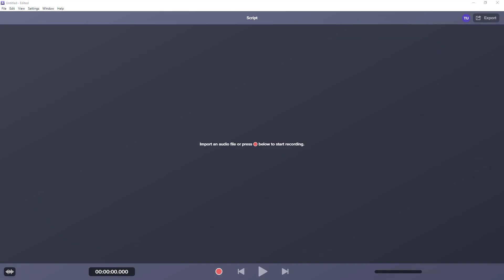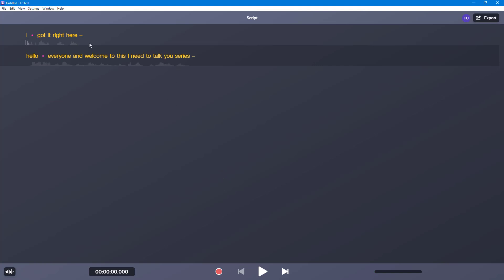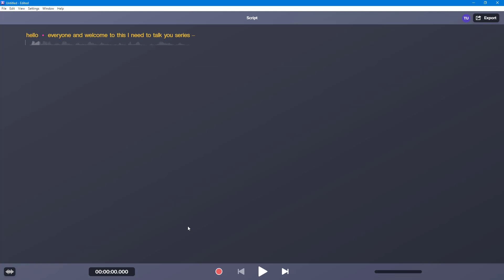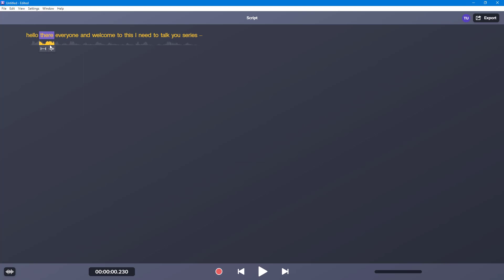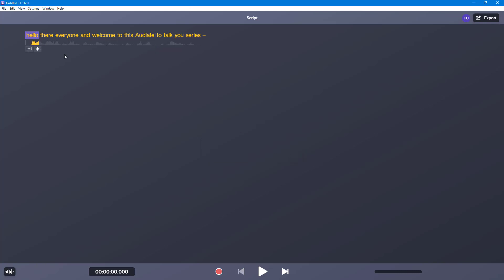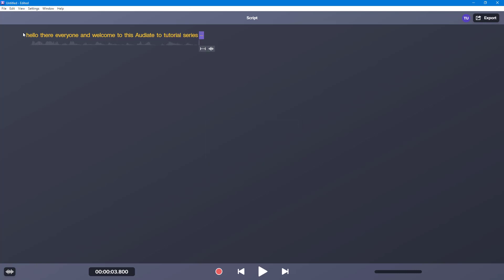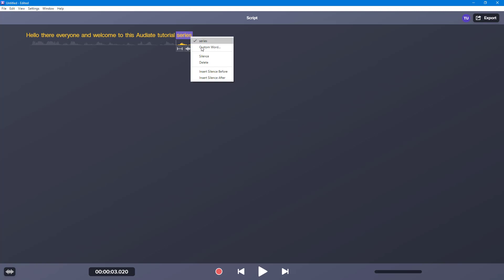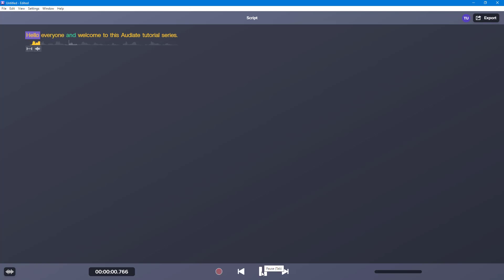Audiate Tutorial - Lesson 2 - Recording, Word Correction and Editing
In this tutorial, we will be discussing about Recording, Word Correction and Editing in Audiate

Learn the basics of using Audiate including how to record audio, edit and export audio recordings.

This lesson has been made using Audiate for Windows 10 but is applicable for mac version of Audiate as well.